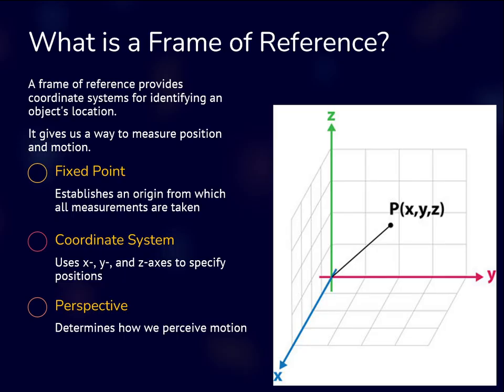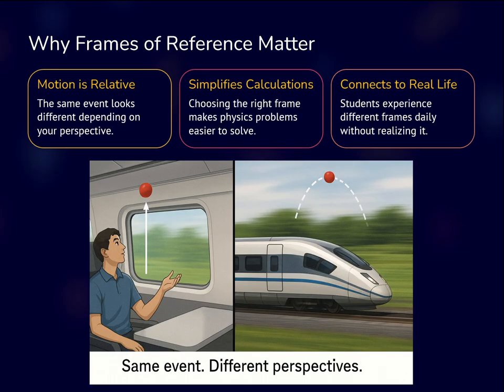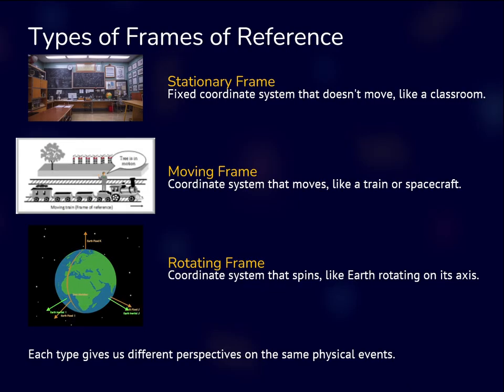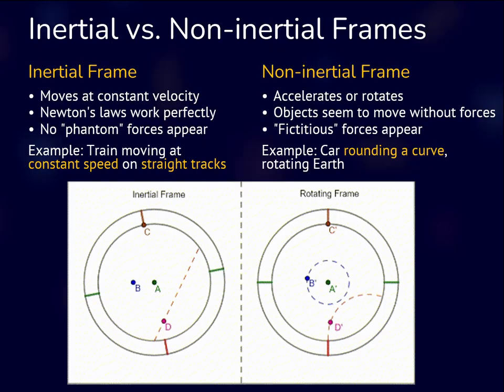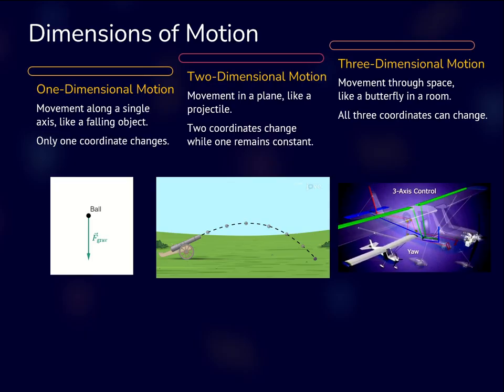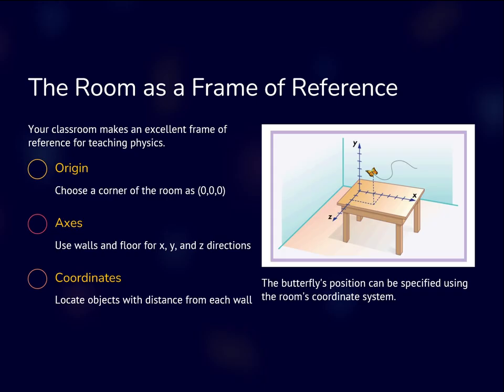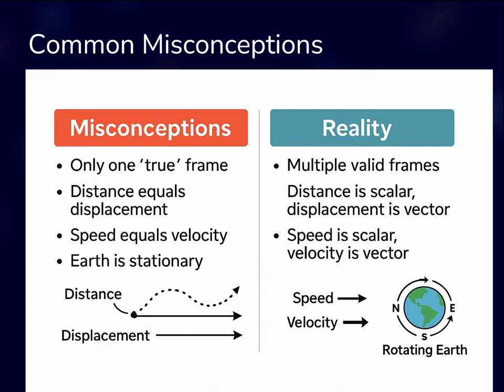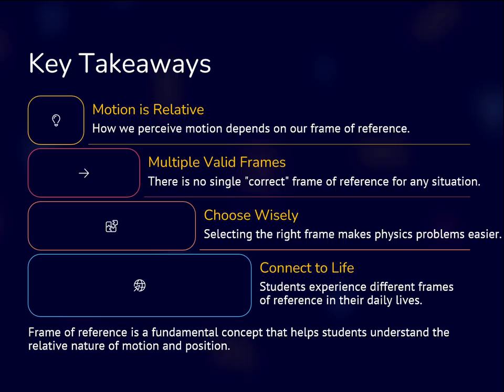PotU 1.1.1 - What Are Frames of Reference, and How Do They Relate to Motion?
What Are Frames of Reference, and How Do They Relate to Motion?